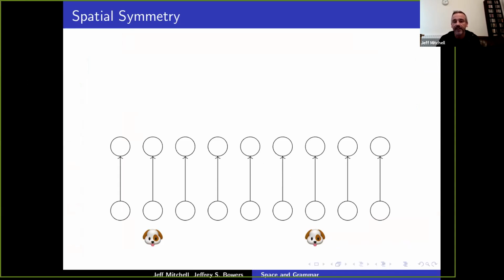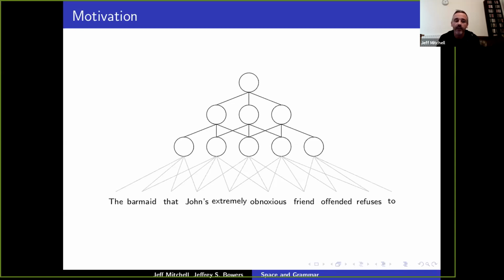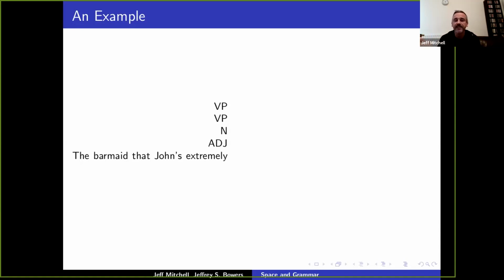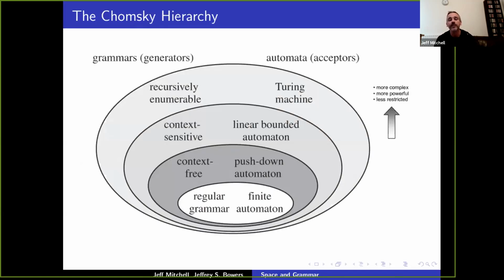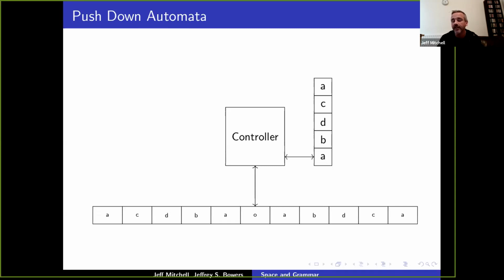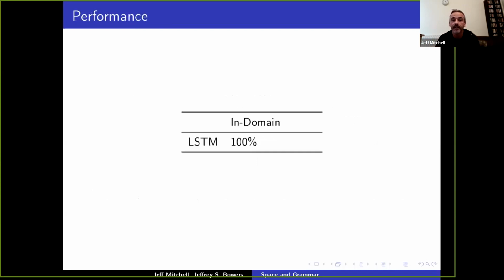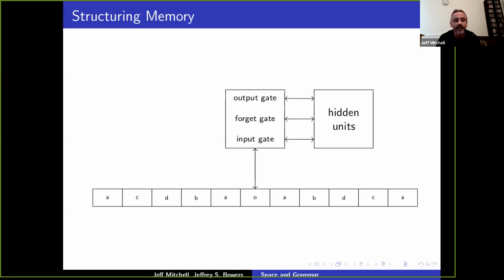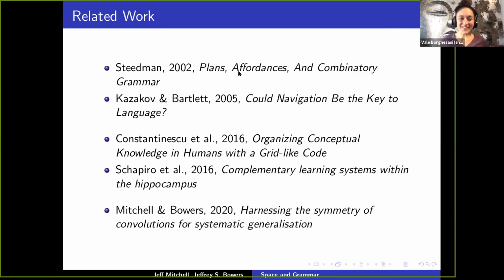Talk: Spatial Symmetry and its Relation to Grammatical Structures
Speaker: Jeff Mitchell, University of Bristol (grid.5337.2)
Title: Spatial Symmetry and its Relation to Grammatical Structures
Emcee: Valentina Borghesani
Backend host: Arash Ash

Summary: Although there has been substantial debate over the merits of neural versus symbolic models of cognition, both approaches face a similar fundamental challenge. In each case, the set of functions available to the modeller includes every computable function, and so the fundamental question of which subset of these functions is cognitively relevant still needs to be answered, whichever toolkit is chosen. Within the symbolic approach, the Chomsky hierarchy provides an important example of possible constraints on the computational power of a formal grammar, in relation to human linguistic behaviour. In contrast, the most important constraint employed within the field of deep learning, has been the translational symmetry of image processing as implemented in convolutional networks.

Superficially at least, these appear to be two quite divergent means of limiting the space of functions, relating to the structure of space versus the syntax of natural languages. However, it is nonetheless possible to draw a connection between them. In particular, we show that imposing a convolutional structure on the memory cells of a recurrent network produces a stack like data structure, suitable for handling Context Free Grammars, the most common formalism applied to natural languages. Such an architecture reuses the symmetry under spatial translations employed within image processing applications as a method to obtain the uniformity across memory registers that is required for the same symbol to be represented at multiple locations.

Thus, despite their differences, neural and symbolic researchers have found their attention drawn to spaces of functions that share a common ingredient, in terms of translation invariance across a set of equivalent positions. More abstractly, we argue that symmetry has an important role to play in delimiting sets of interesting functions, that goes beyond just spatial translations and convolution.